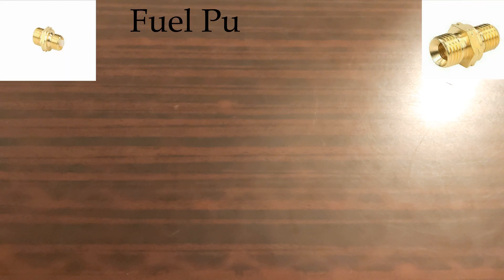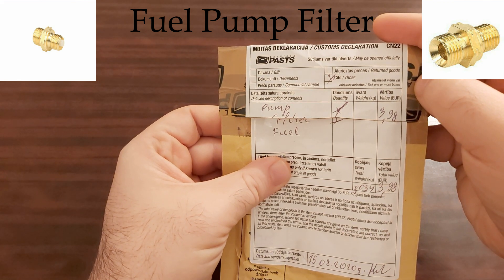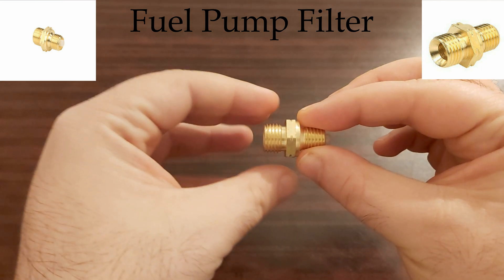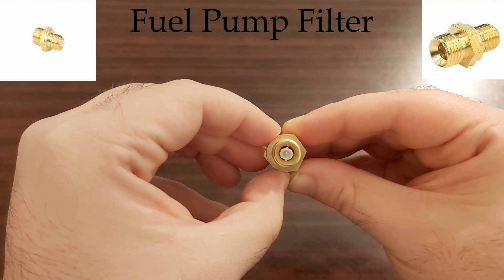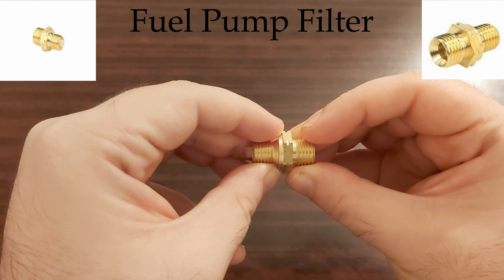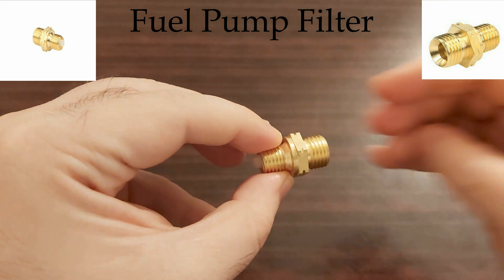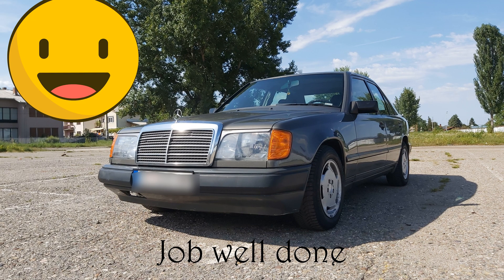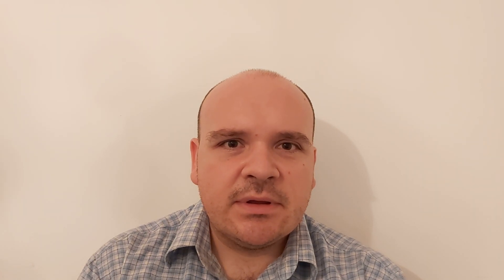Mercedes KE-Jetronic - Mercedes W124 Fuel Pump Filter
Changing the second fuel filter called fuel pump filter that in mounted onto the fuel distributor.
If there is any difference, I think there is, I think the car rides better(or it's just my suggestion). Some sequences in the video I accelerated because it was unscrewing bolts and I didn't want it to last too long, as for the talking I didn't draw attention to my father not to talk while I was recording but the main parts of the video I showed what is essential to be done and how. This job is super easy to do so I believe there is not much to be explained anyway.

Timecodes
0:00 - Intro
0:30 - 1:08 The Fuel Pump Filter and its price
1:09 - 1:52 The Filter itself
1:53 - 2:14 Its compatibility and table
2:15 - 3:17 How it’s replaced
3:18 - 6:49 Replacing the filter with the new one
6:50 - 7:15 Starting the car
7:16 - 8:00 Like, share, comment, subscribe

"Happy Mercedesing"